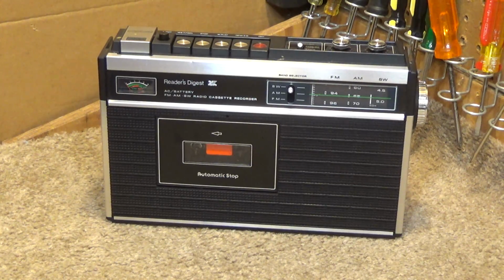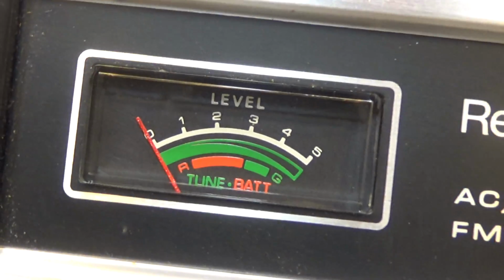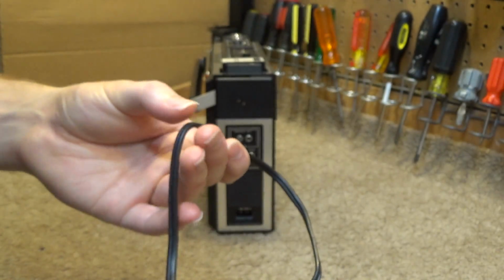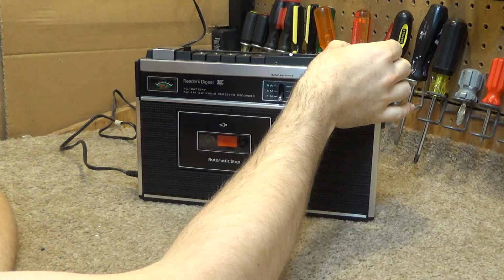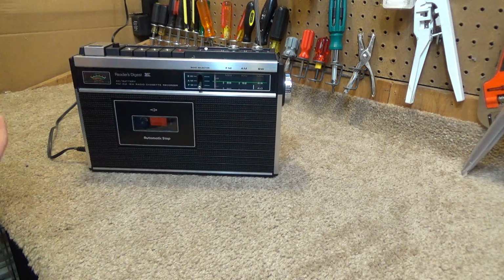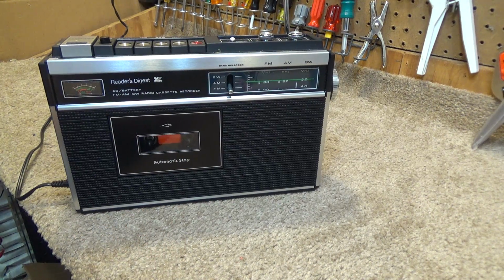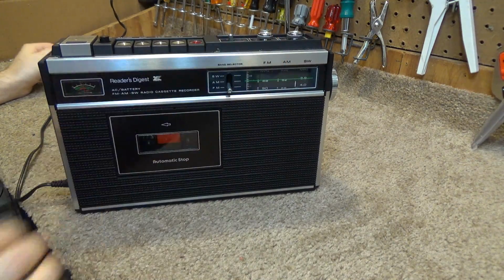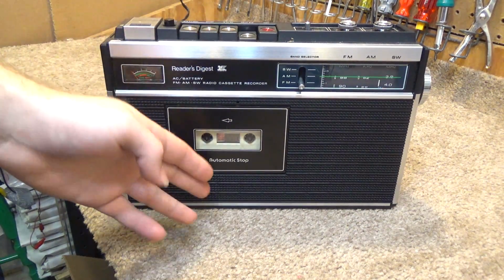Reader's Digest Vintage Radio Cassette Recorder model RD-30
A vintage Reader's Digest FM/AM/SW radio and cassette player/recorder.. A very interesting unit with multiple unique features.. It's extremely heavy for its size and appears to be very well made.. In excellent, fully-working condition..

I am not familiar with the Reader's Digest brand, it is not something I've ever seen before on an appliance.. I have no idea who would have manufactured this unit, providing Reader's Digest is just a name put on..